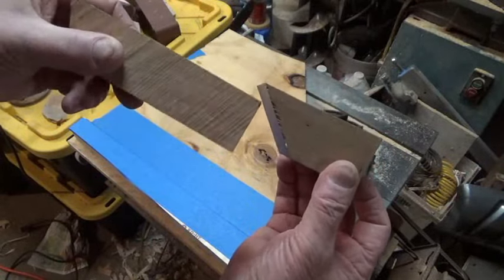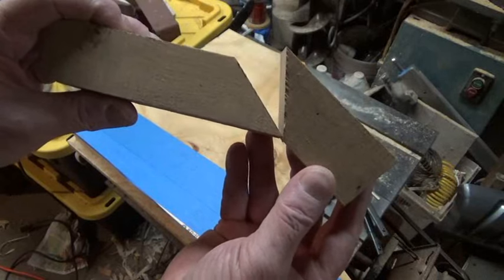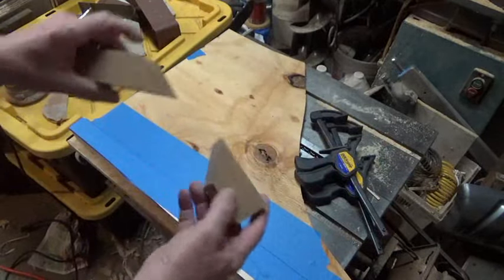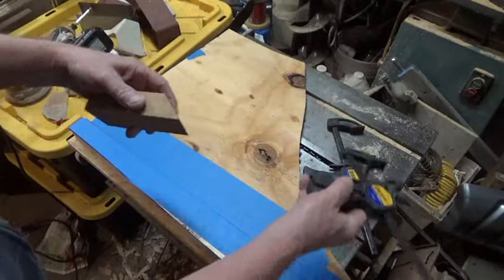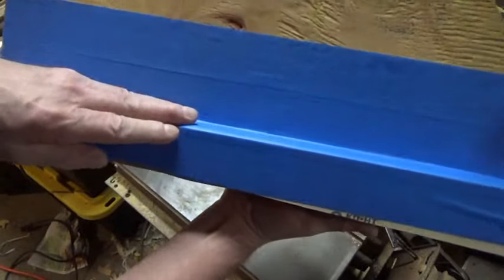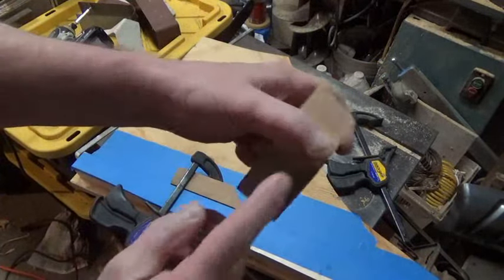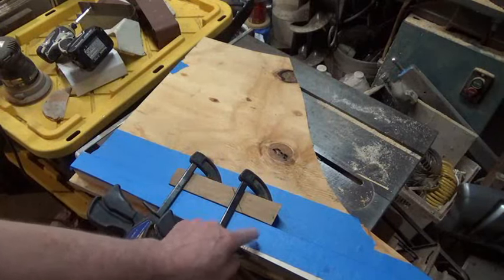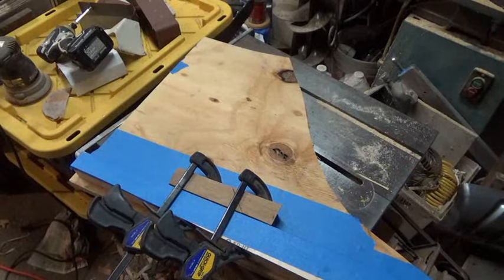Simple Glue up jig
For woodturners that are having a struggle gluing small pieces together.